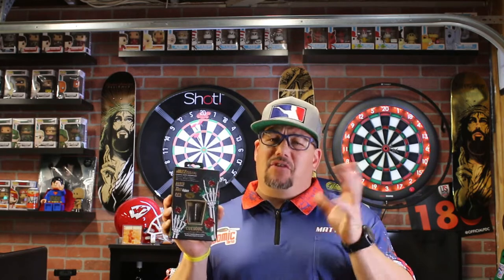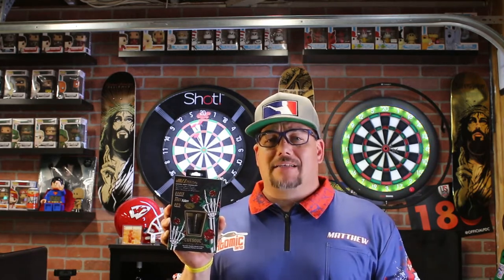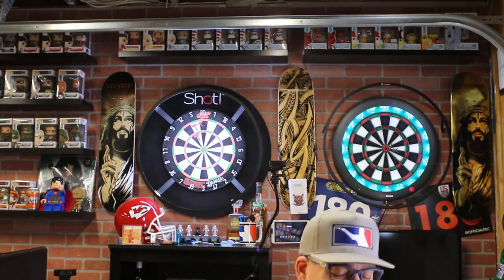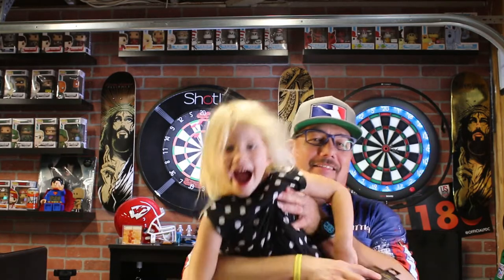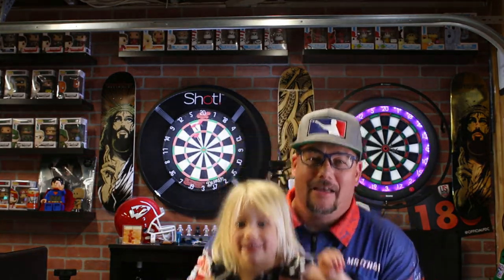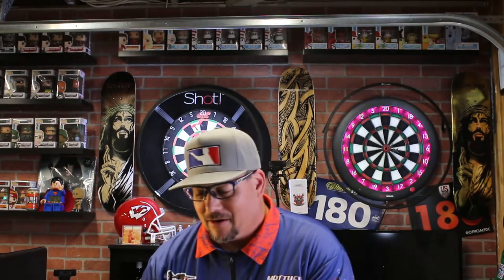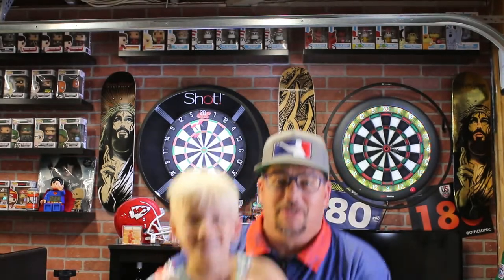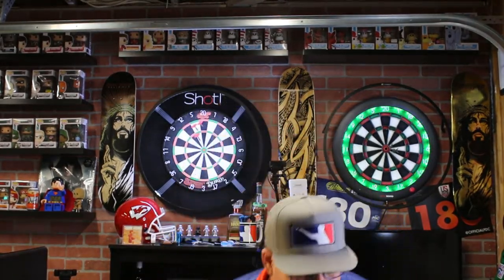Win a set of CUESOUL Jazz Metal Darts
Find out how to win a set of Jazz Metal Darts by CUESOUL